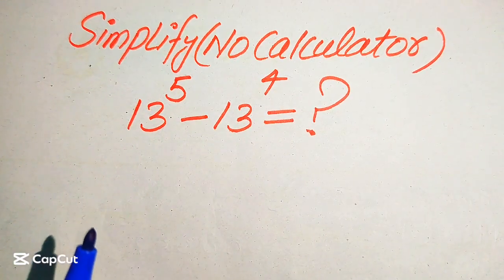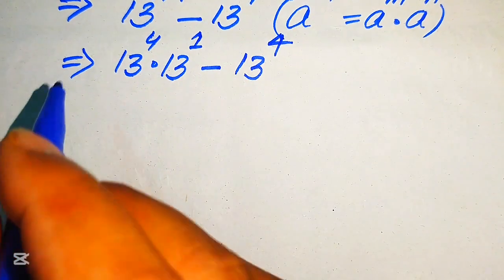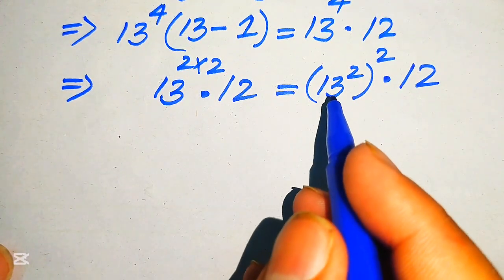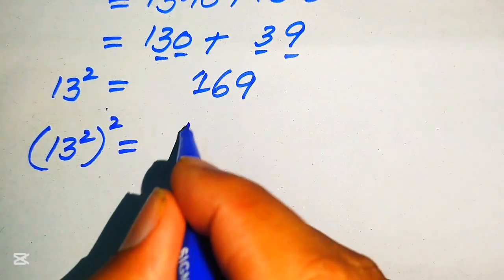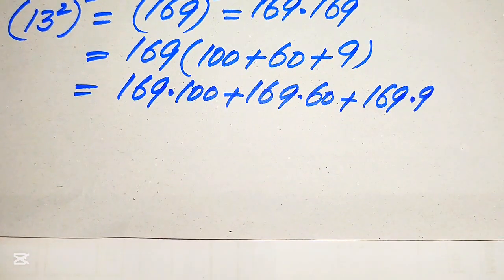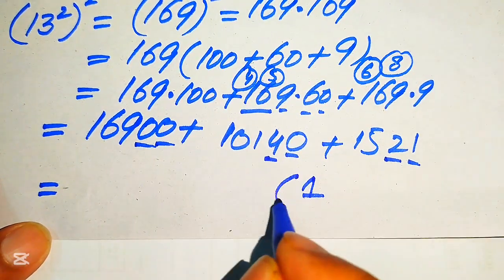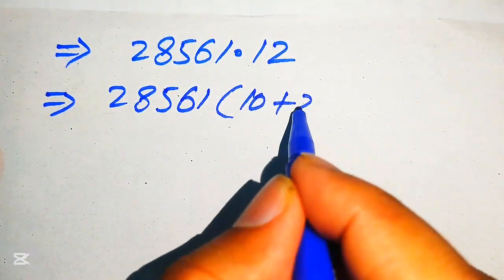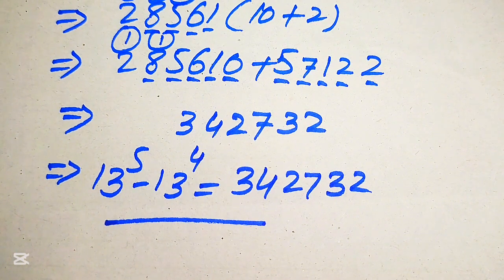Solving a 'Harvard' University entrance exam ?